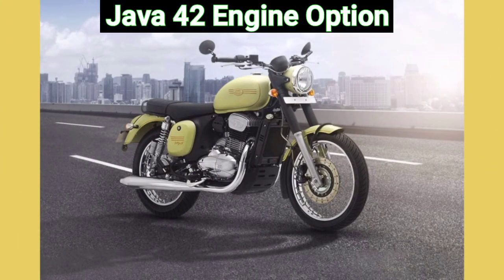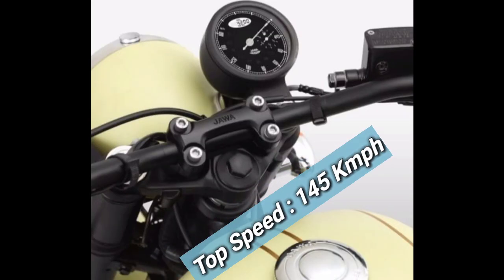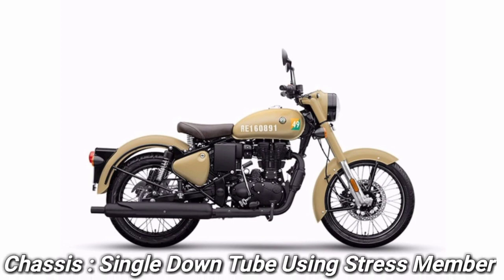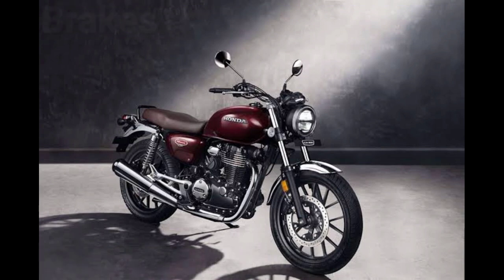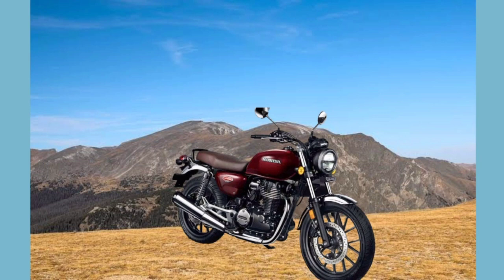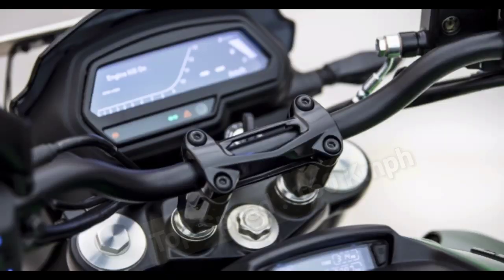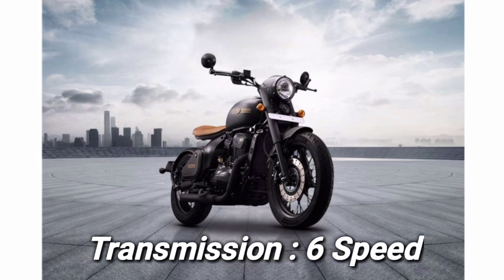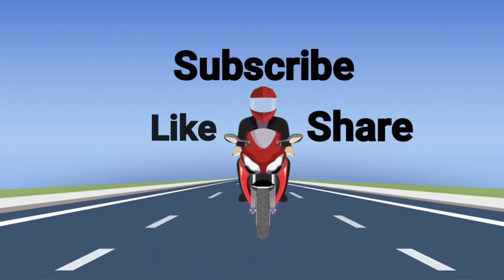TOP 5 CRUISER BIKES UNDER Rs.2 Lakhs | GEAR INFOTECH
Hello Everyone , In this video we will let you know about THE BEST CRUISING BIKES Under Rs.2 Lakhs which will make your long rides enjoyable & which are fun to drive
Video Creators: Utkarsh And Abhishar